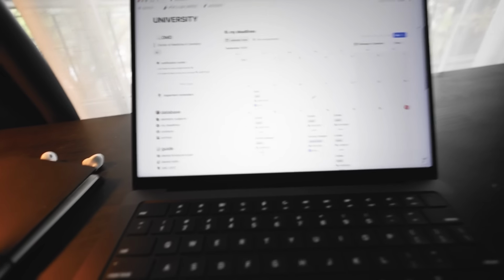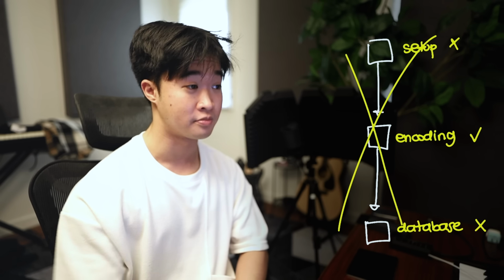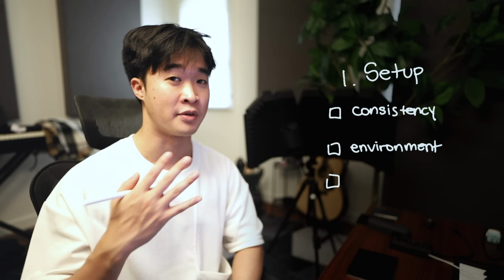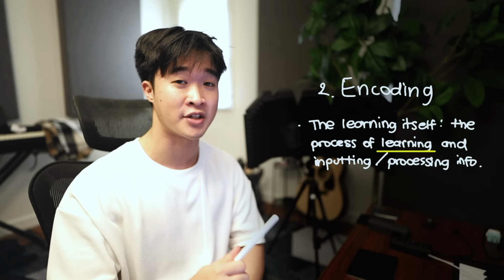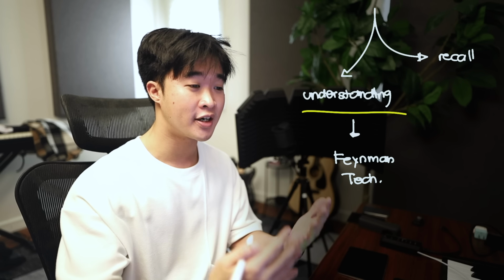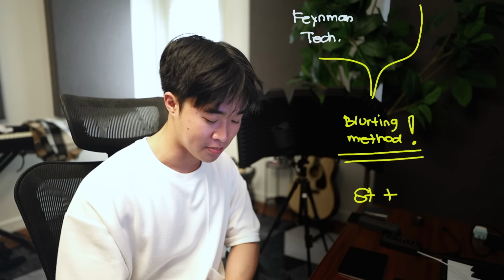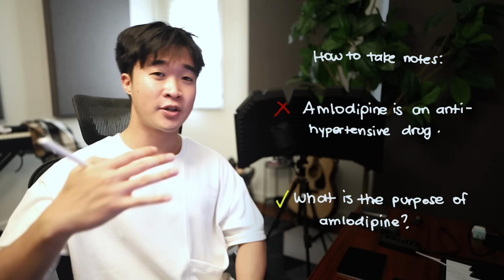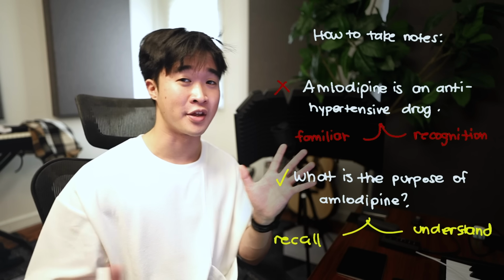just give me 11 minutes, I'll get you AHEAD of 99% of students.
✏️ check out Notability and their smart AI-powered note-taking app (Code: KAINB)

💚 i'm opening up Kai Academy to a small group of students for free. If you want in — courses on studying, fitness, productivity, mental health, and more, check it out